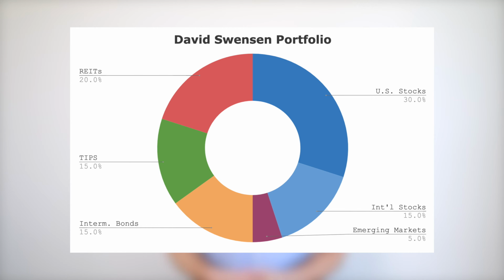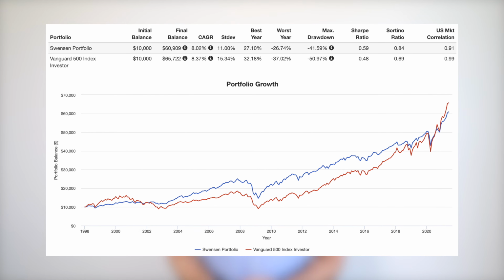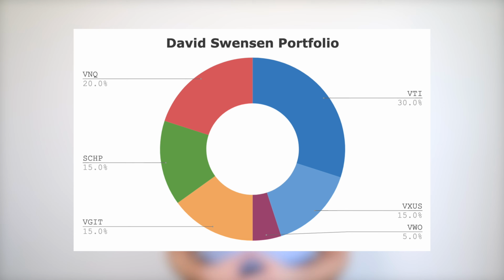David Swensen Portfolio (Yale Model) Review and ETFs To Use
The David Swensen Portfolio, as the name implies, is based on the late David Swensen’s management of the Yale endowment fund. Here we’ll take a look at its components, performance, and the best ETF’s to use in its construction.

// TIMESTAMPS:

00:00 - Intro
00:17 - What is the David Swensen Portfolio?
03:40 - Historical Performance
04:13 - ETFs
04:37 - Outro and Disclosure

// PARTIAL TRANSCRIPT:

The David Swensen Portfolio – also called the David Swensen Lazy Portfolio – comes from portfolio manager David Swensen, who was the CIO at Yale University from 1985 until his death in May, 2021. You can get his book Unconventional Success: A Fundamental Approach to Personal Investment on Amazon here, which details how retail investors can use the portfolio outlined below to mirror the Yale Model, though note that the specific portfolio Swensen used for the Yale endowment is not exactly the same as the Swensen portfolio below because he was able to use somewhat “exotic” products only available to institutional investors like private equity, hedge funds, venture capital, etc.

The David Swensen Portfolio asset allocation looks like this:

30% Total Stock Market
15% International Stock Market
5% Emerging Markets
15% Intermediate Treasury Bonds
15% TIPS
20% REITs

Utilizing mostly low-cost Vanguard funds, we can construct the David Swensen Portfolio pie with the following ETF’s:

VTI – 30%
VXUS – 15%
VWO – 5%
VGIT – 15%
SCHP – 15%
VNQ – 20%

// INVEST

// SOCIAL